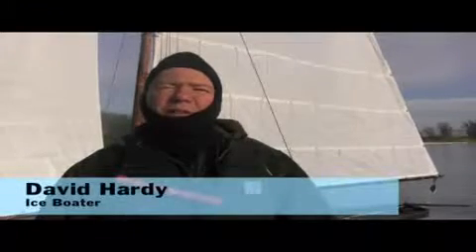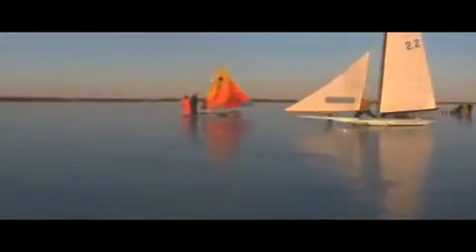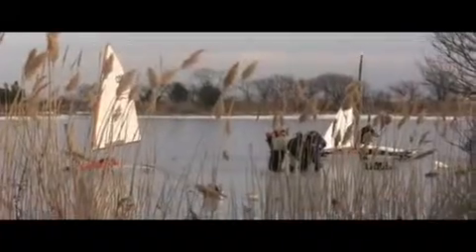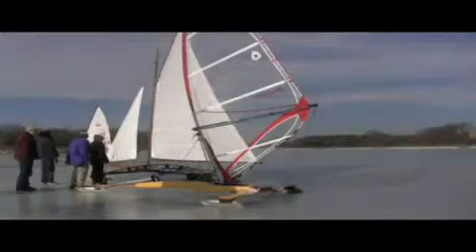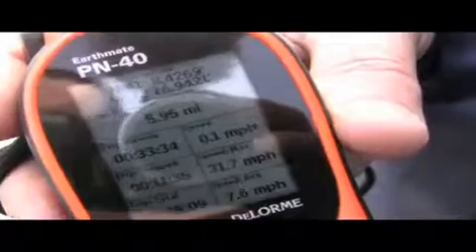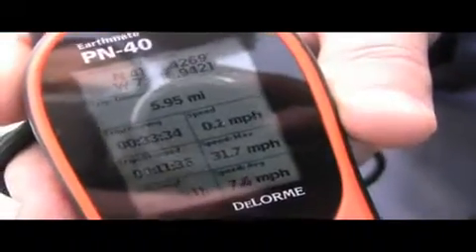N.Y. Region Whistling Down the Wind, On a Frozen Bay -- NYT1276